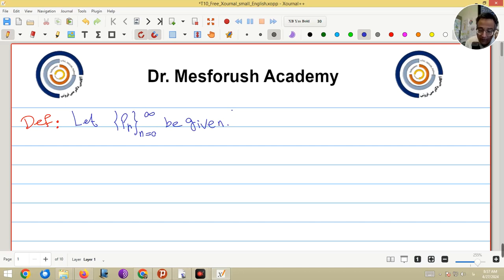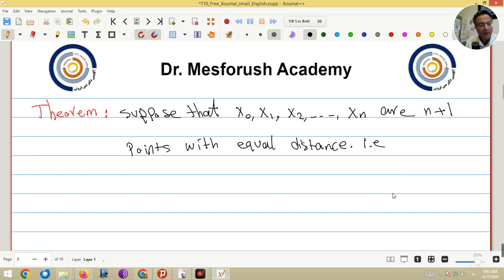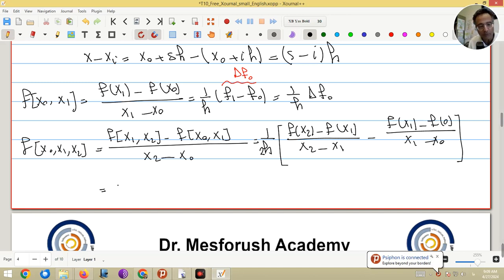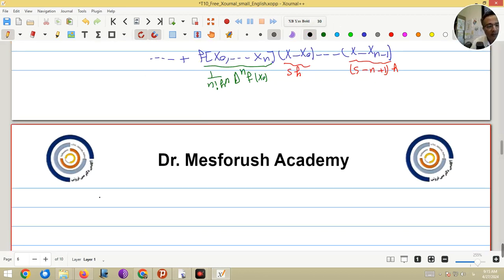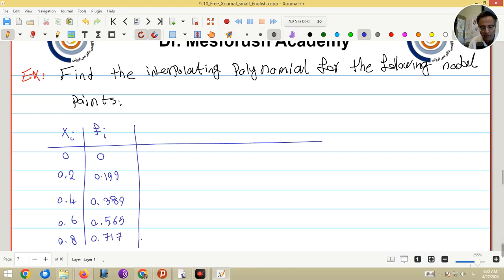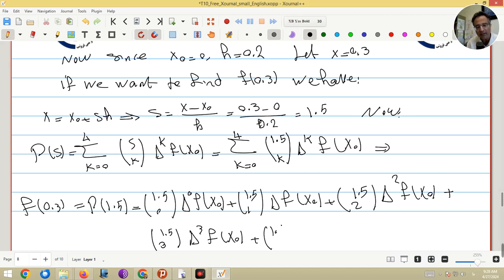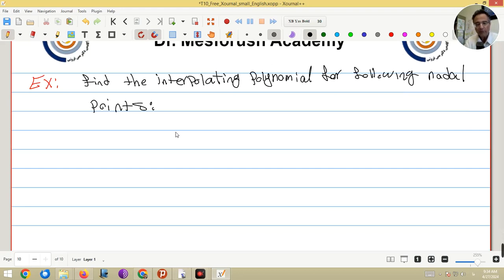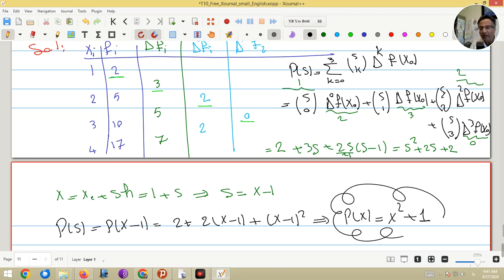Numerical Analysis Lecture 20: Forward Difference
Please Watch ONLINE AND DO NOT DOWNLOAD LECTURES!